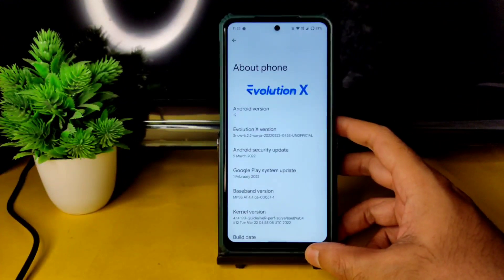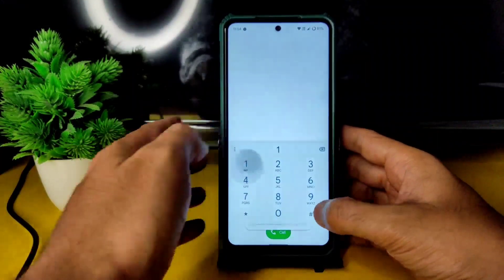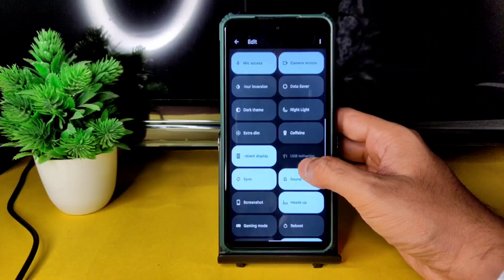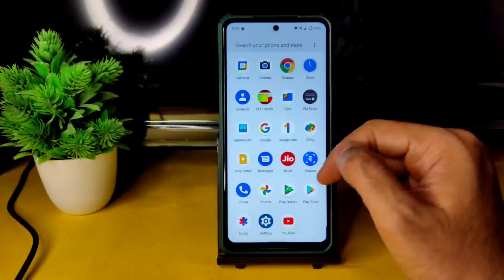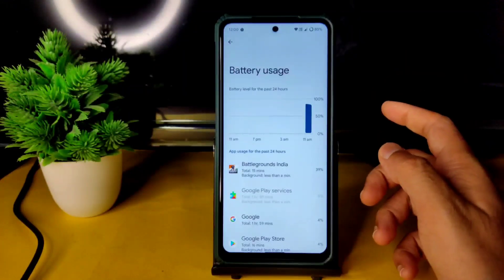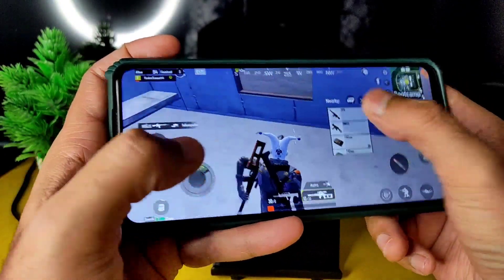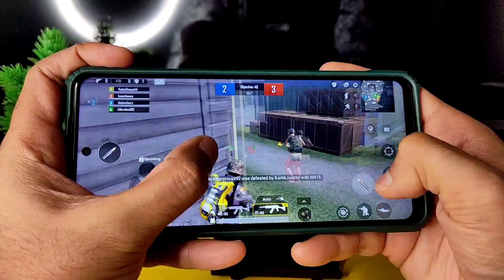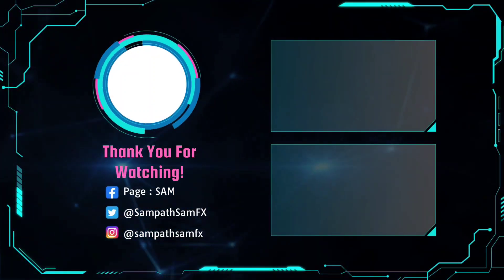Evolution X 6.6.2 Poco X3 NFC Android 12.1 22 March Build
Evolution X 6.2 - UNOFFICIAL | Android 12.1.
Updated: 22/03/2022

Changelog:
• ROM
• Some fixes and improvements

Instrucctions:
• CLEAN, format data, flash ROM zip, and reboot to system

Notes:
• Bugs, take a log 😐
• GAPPS included

Credits:
• ChopsueyUwU, Frank_Poco, masxivip, pasqualecannone, Akira_76 for tests

By Ardjlon